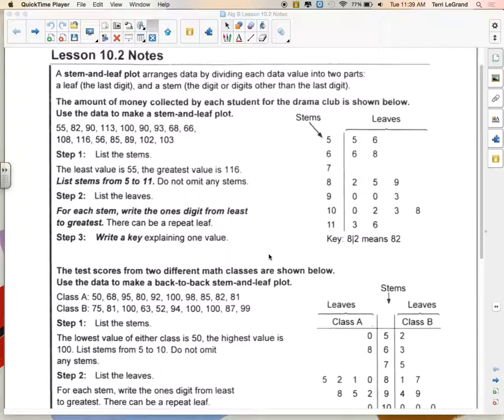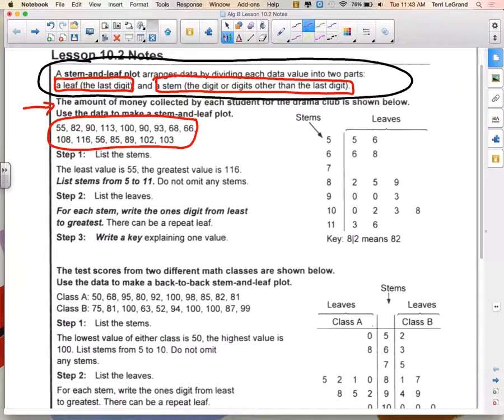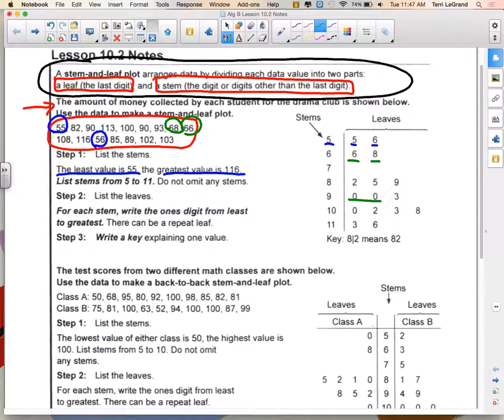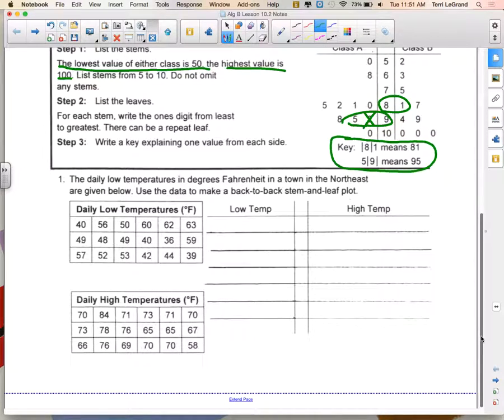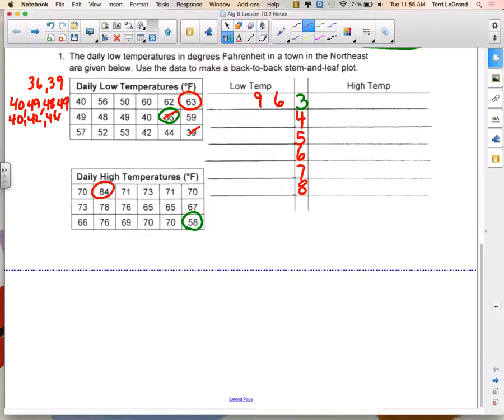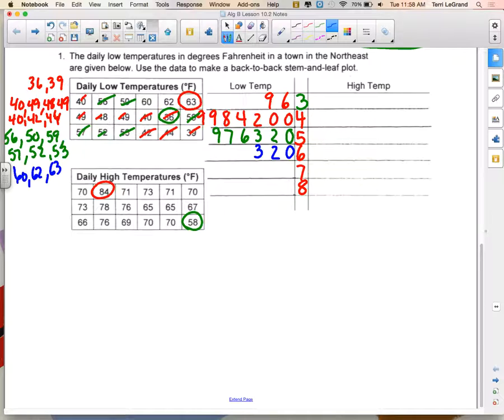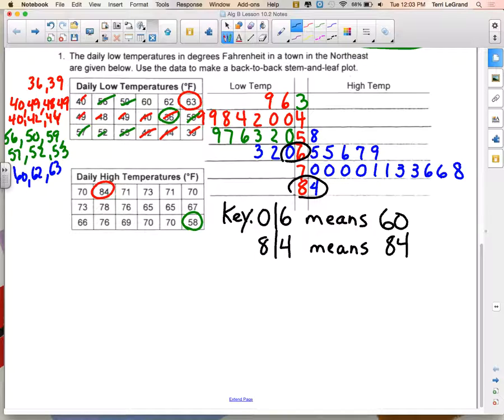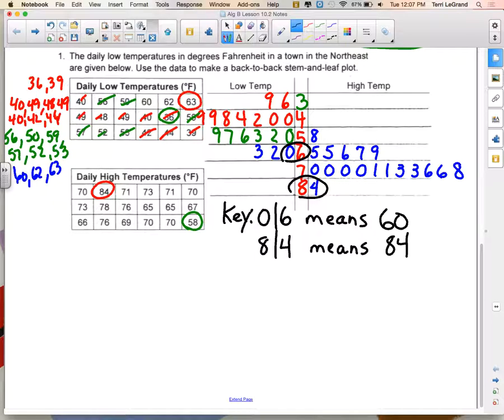Alg B L.10.2 Notes Recording